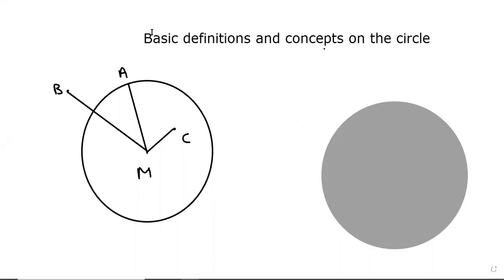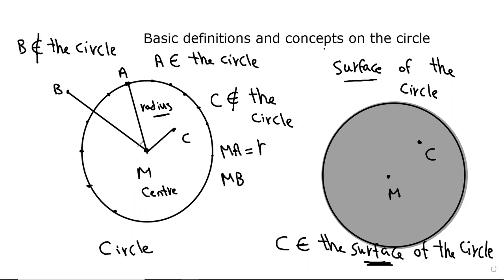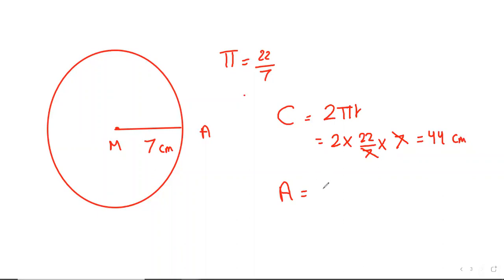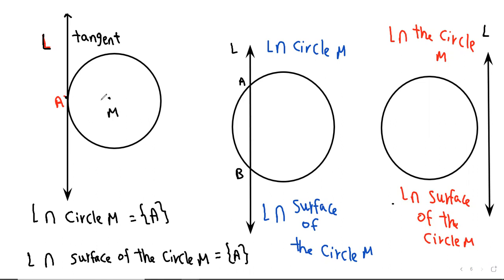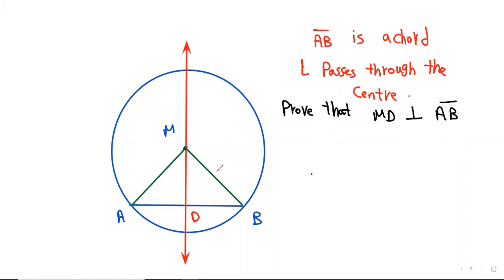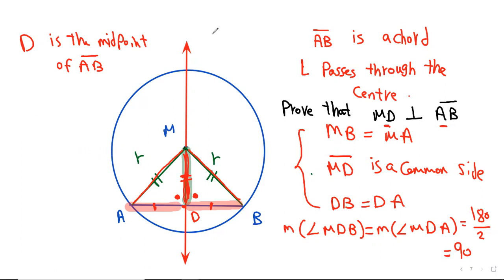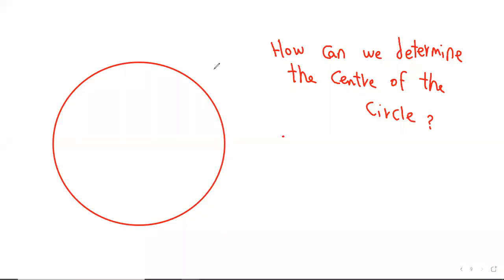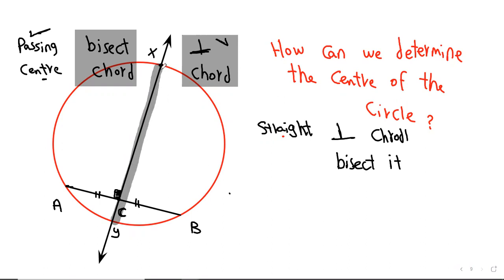Basic definitions and concepts on the circle